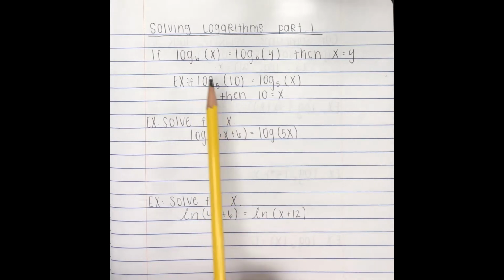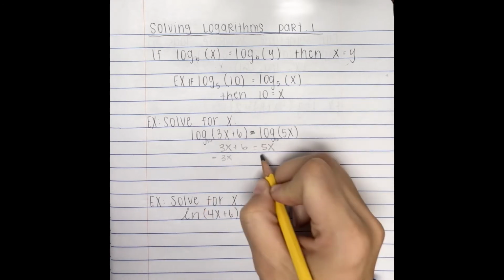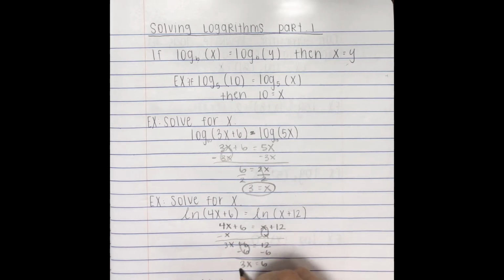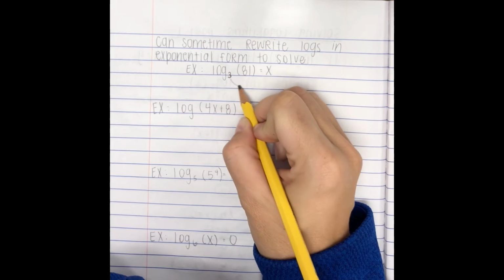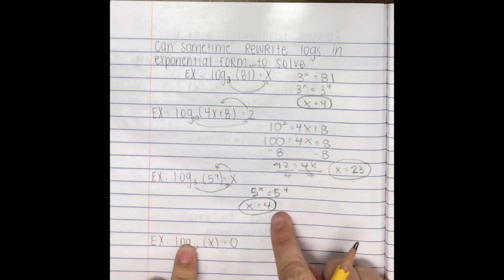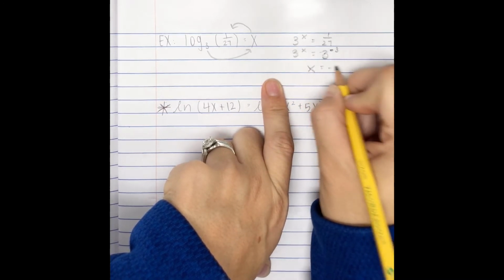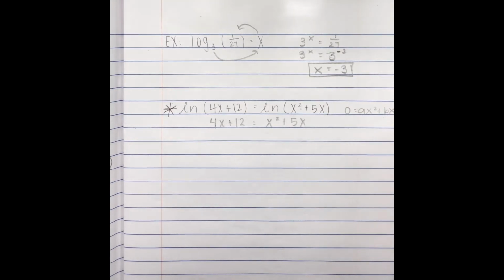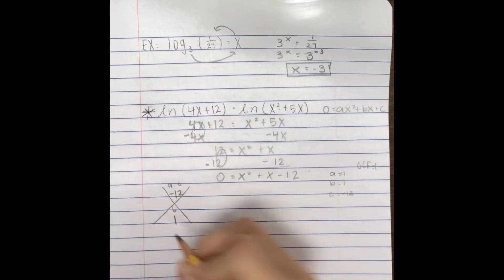Solving logarithms Pt. 1